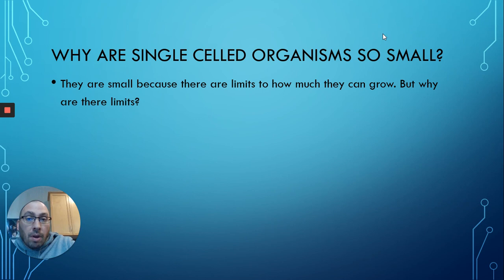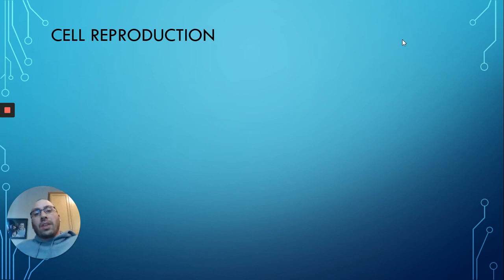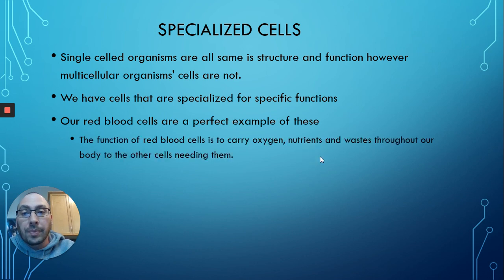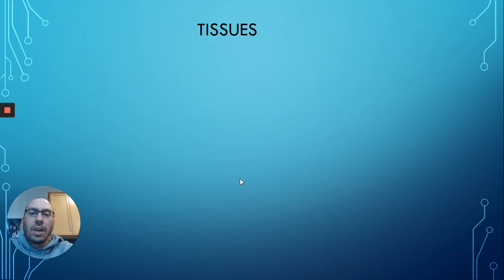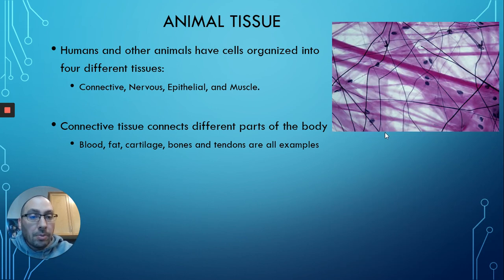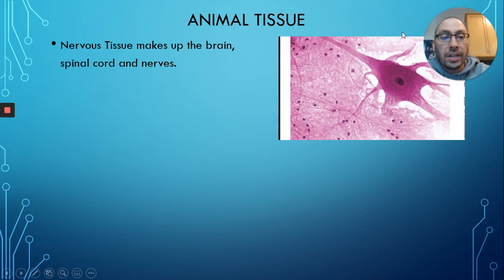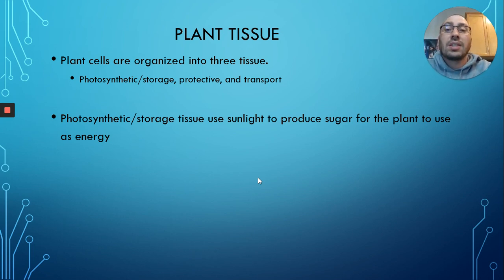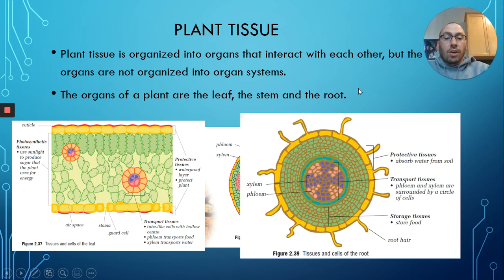Topic 2 5 Cells combine to form tissues and organs